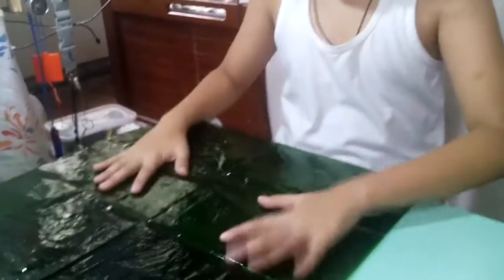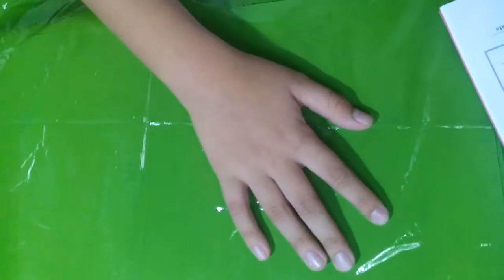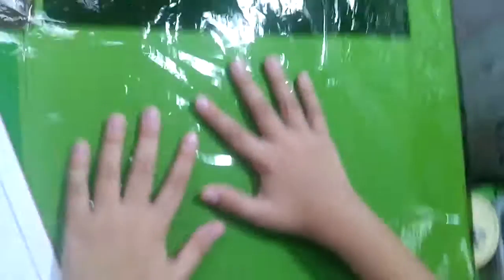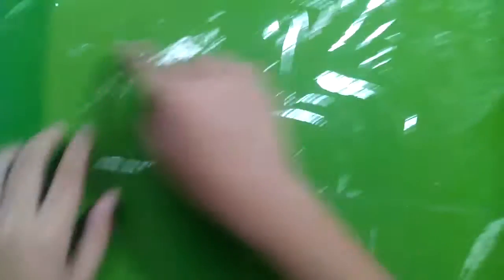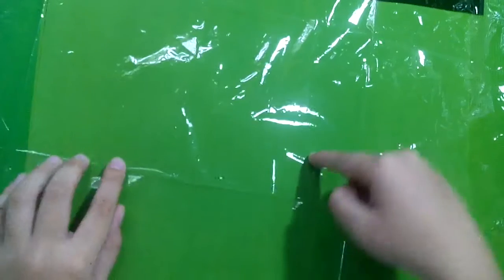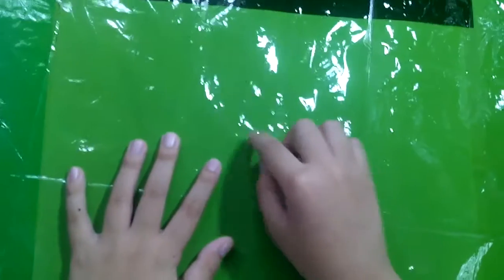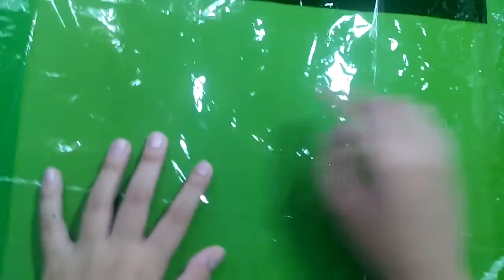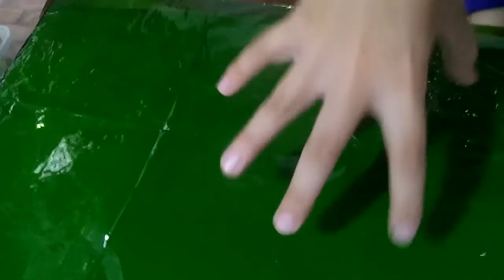science606 F subtractive colors june27